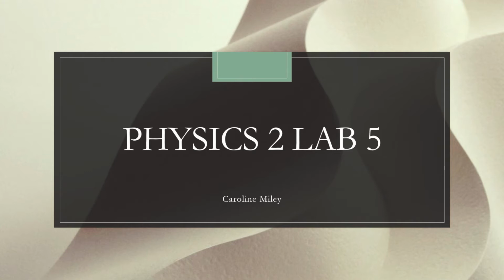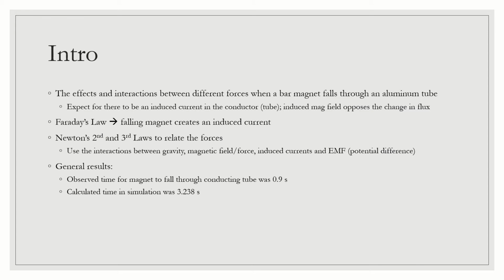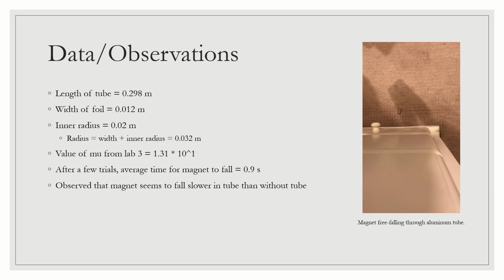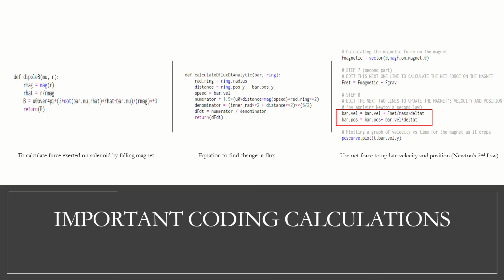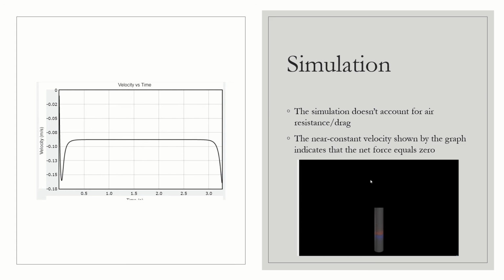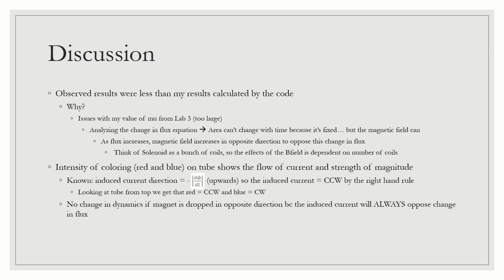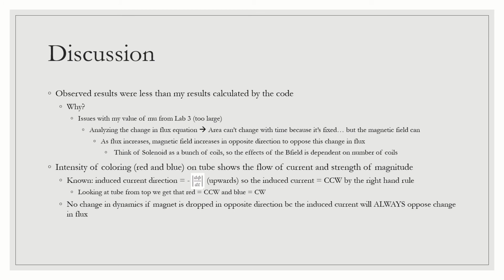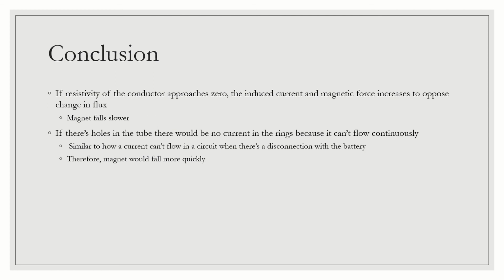Physics 2 Lab 5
Falling Magnet through Solenoid- Caroline Miley gatech